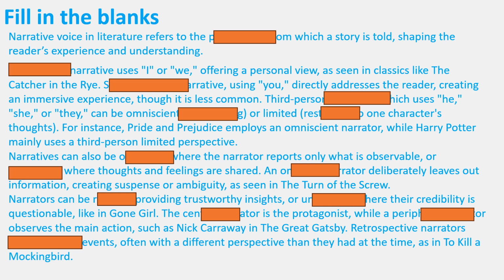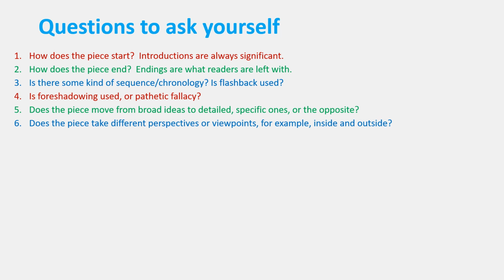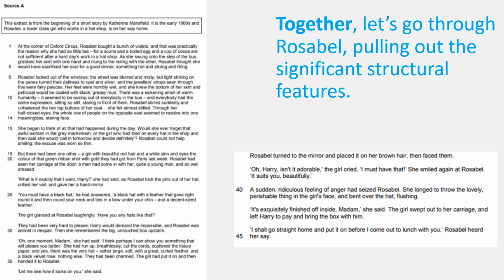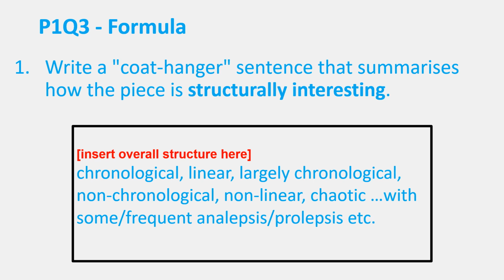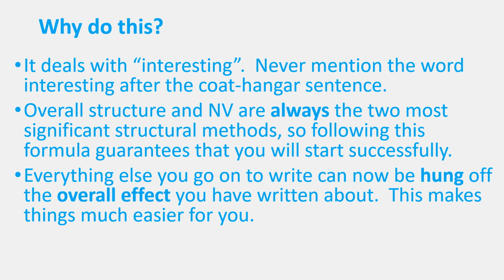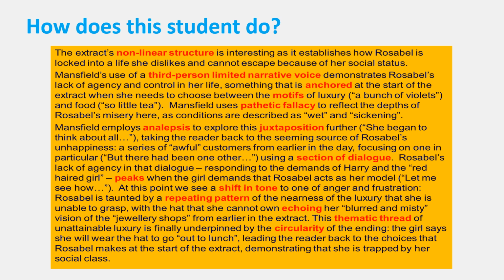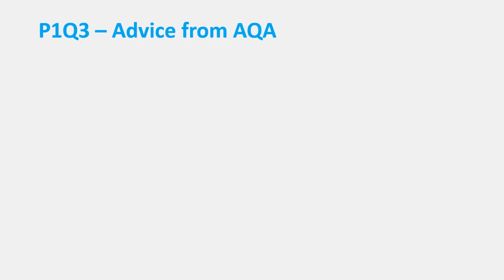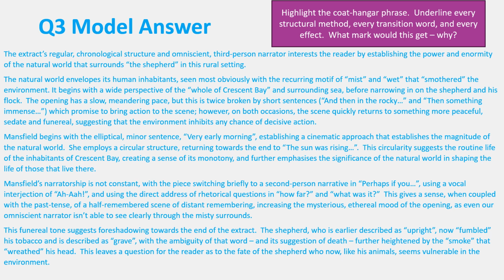P1Q3 RECORDED LESSON